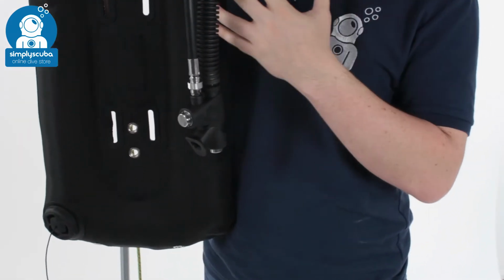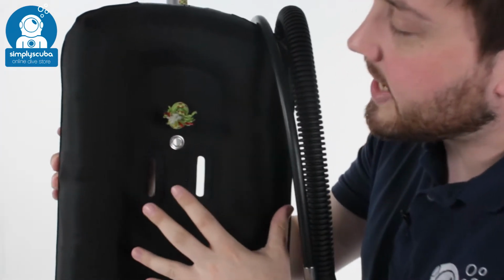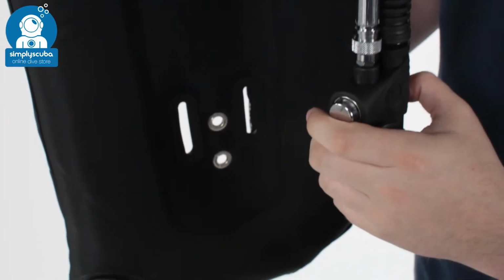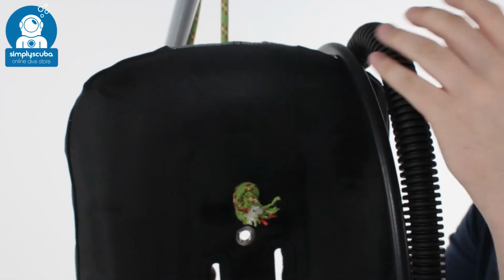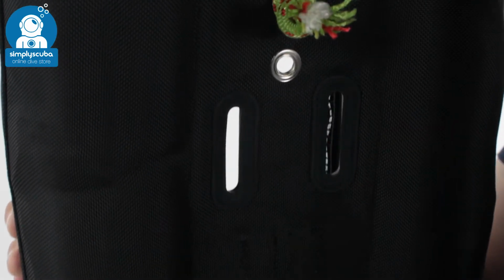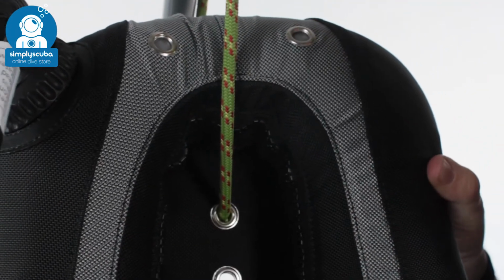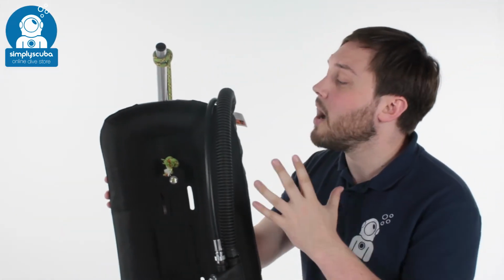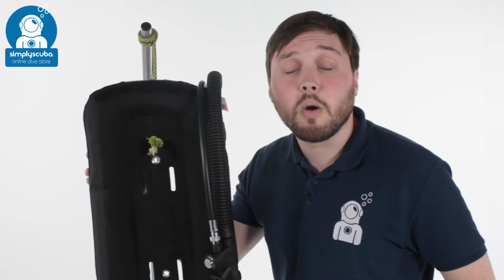MARES XR Donut Wing 10kg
The Mares XR Donut Wing 10kg is one of the smallest wings available for a compact travelling single cylinder set with all of the features of a larger bladder just in a streamlined compact size. Ballistic Nylon shell with streamlined stylish design protects the donut shaped internal bladder.

Compact
Wings with larger buoyancy become cumbersome when deflated but the 10kg is so streamlined the wings won't flap around when deflated. Low profile valves and sleek shape protect from damage and hold you in a good position in the water with larger volume around your lower back.

Specification

¦ Drains: 6 large grommets, 2 on Top And 4 on Bottom
¦ 1200D "Bulletproof" Ballistic Nylon And 600D polyester Exterior
¦ Inner Air Cell: Black polyurethane
¦ Heavy Duty plastic Zipper And Slider with Elongated Teeth
¦ 4 Heavy Duty grommets positioned To Allow optimum Trim
¦ K Style inflators With Brass Buttons
¦ 35" Low profile, rod-shaped Hose
¦ L Left position does not interfere With 1ST Stage Dump Valve
¦ Low profile Dump Valve
¦ Knob Less puller
¦ Tank Stabilizer Body Slide Bars